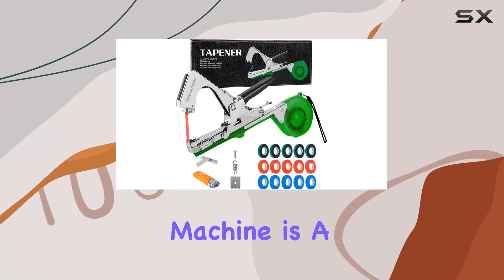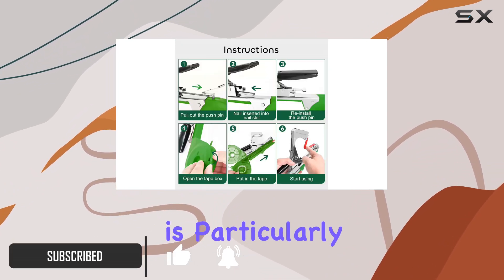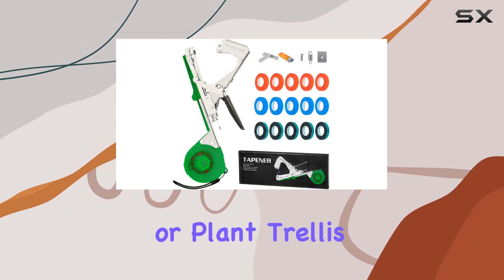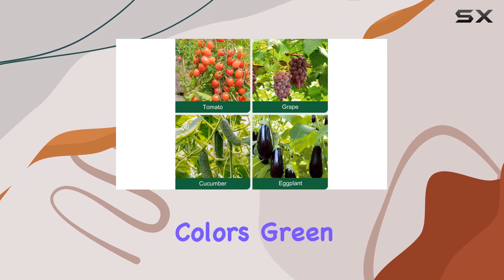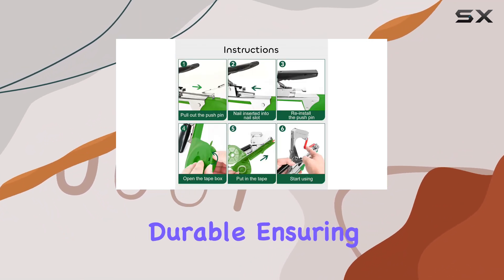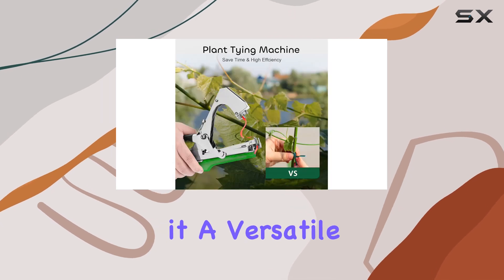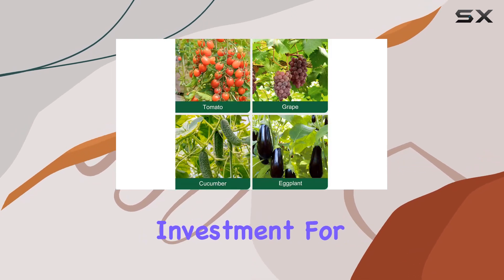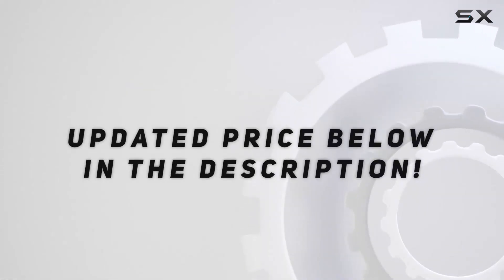GROWNEER Plant Tying Machine - The Best Tool for Efficient Garden Planting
0:00 Intro
0:06 Review

Things that we mentioned in this video:
GROWNEER Plant Tying Machine, : B0BQR9XZ41